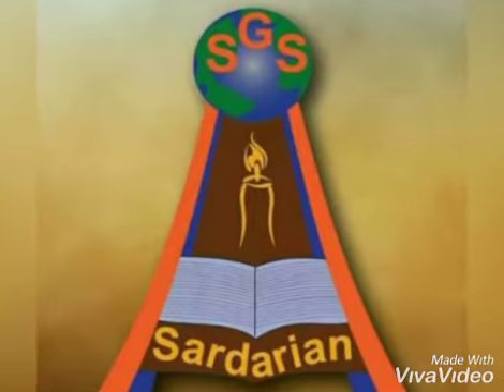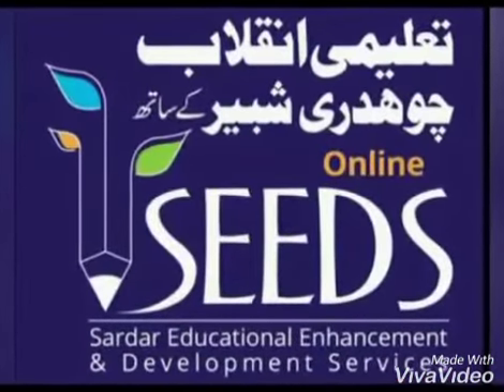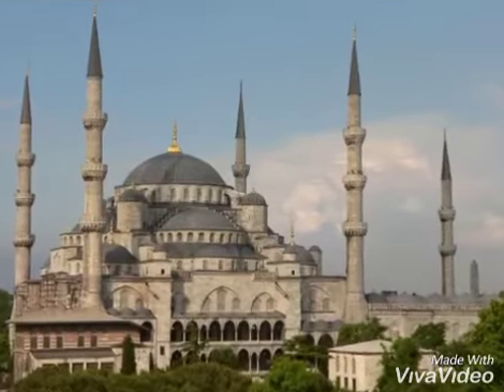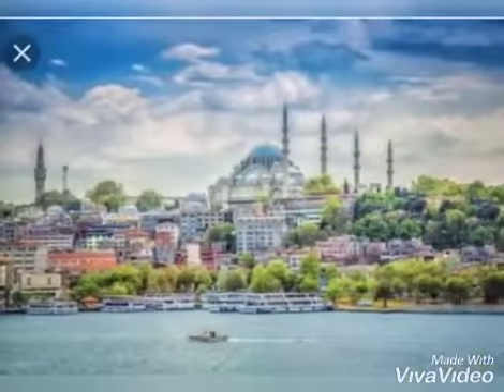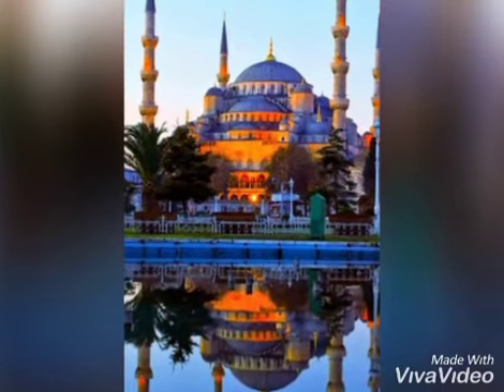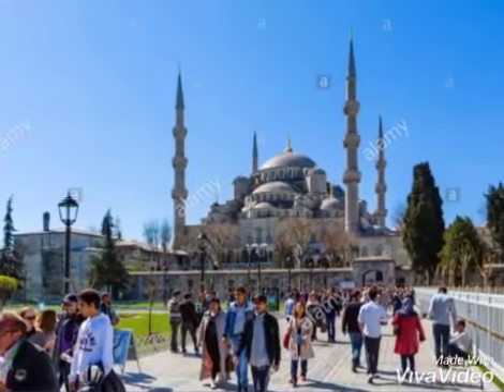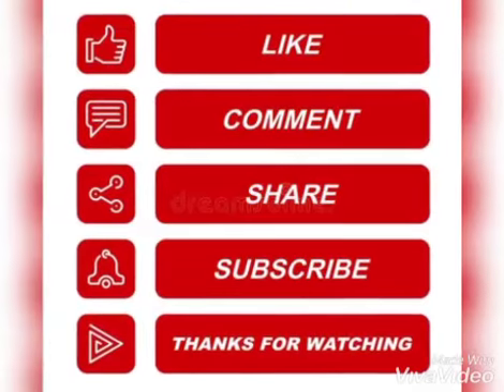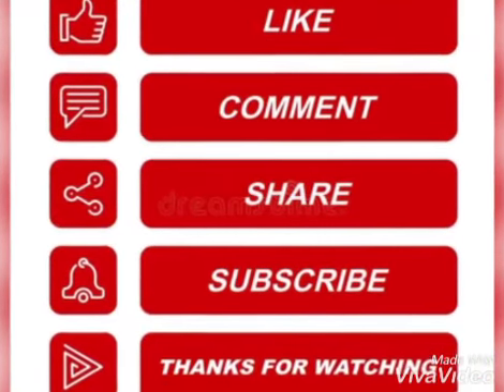Presentation "Sultan Ahmed Mosque" Seeds Online Education SOE - Taleemi Inqlab Ch. Shabbir k Sath